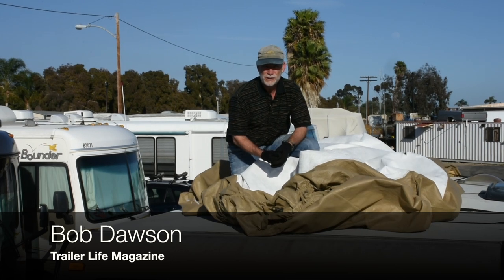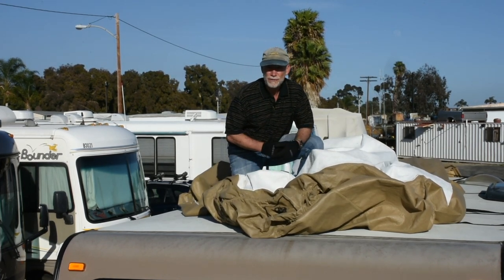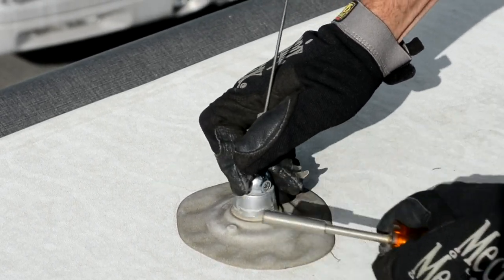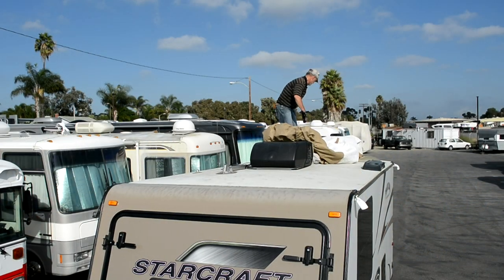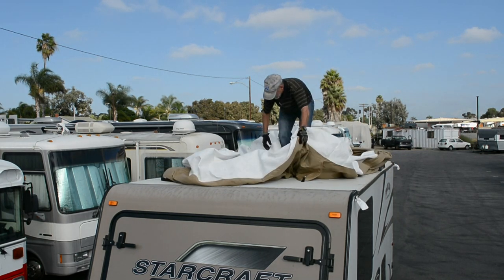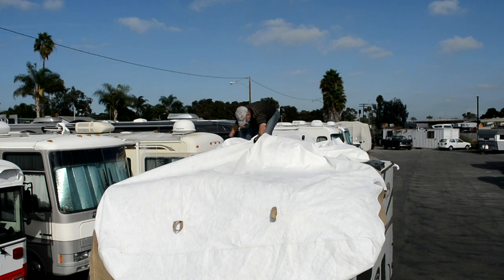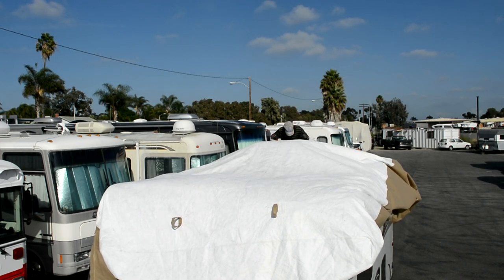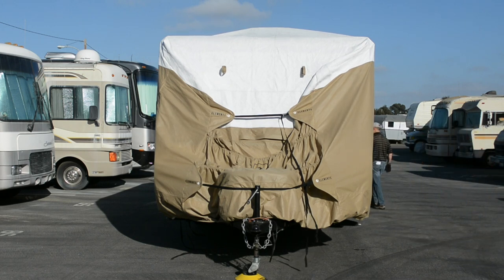How to Cover Your RV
Trailer Life Magazine's Bob Dawson has a step-by-step tutorial on the installation of an RV cover.